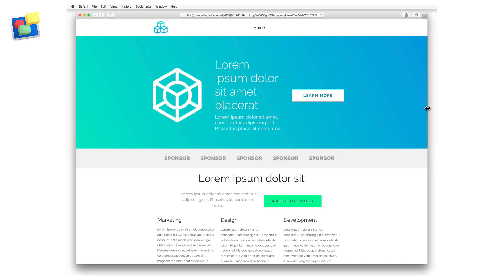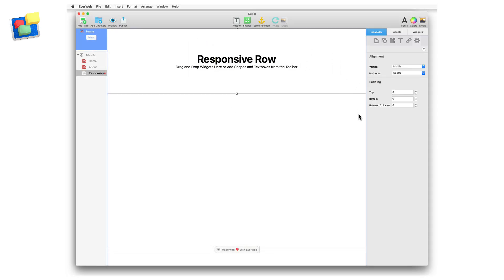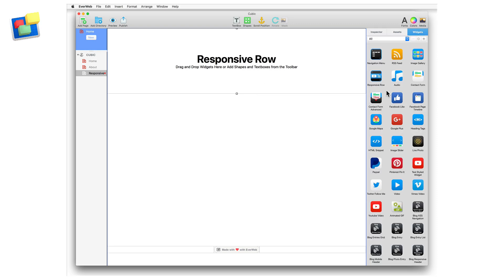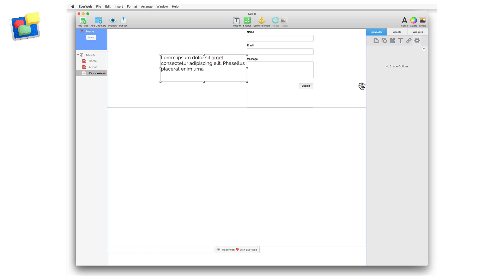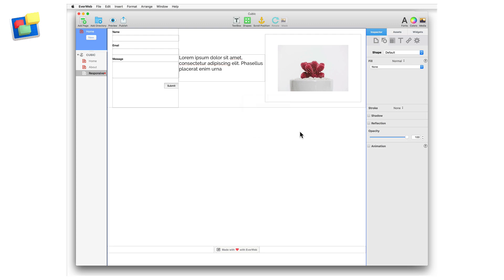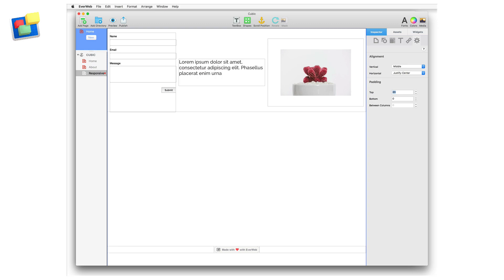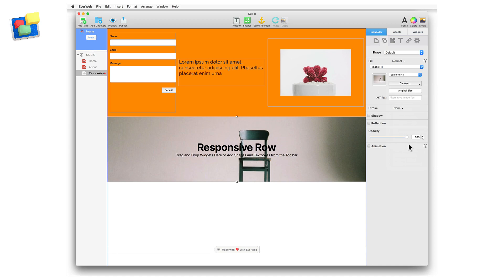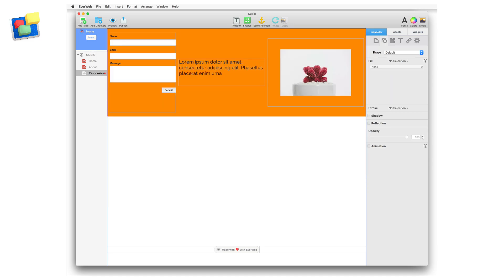EverWeb Website Builder: The Responsive Row Widget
EverWeb's Responsive Row widget makes building responsive websites easy!

EverWeb’s Responsive Row widget allows you to add text, shapes, images and widgets to a responsive web page layout or when using a responsive theme template page.

As the width of a responsive web page is dynamic it automatically adjusts to the device you are viewing the page on.

Full width widgets such as the navigation menu widget also adjust automatically so can be added directly in to a responsive page.

Some widgets, such as the PayPal widget, cannot be used at full width and so need to be placed in to a full width container in order to work properly in a responsive web page.

The Responsive Row widget acts as this container. You can add non full width objects into the widget so that they can work properly on any device they are viewed on.

You can add TextBoxes, shapes and images to the responsive row widget as these objects can be either full width or not.

To use the Responsive Row widget, use the blank theme template’s responsive page style or set the page layout to responsive in the Page Settings tab of the Inspector Window.

Add a Responsive Row widget to your page.

You can then directly drag and drop other widgets on to the responsive row widget as desired.

When dragging and dropping object such as text, shapes and images, they may appear at Full Width. This happens if the object has not yet been embedded in to a responsive row widget.

To embed an object into a responsive row widget, select the object you want to embed. Secondary click on the object. Go to the ‘Embed In’ menu option and select the responsive row that you want to embed the object in to.

The object will be added to the responsive row and resized. Use the Shape Options tab to change the image fill if required.

If you have more than one object in a responsive row, you can rearrange the order of the objects by dragging and dropping the object you want to move into its new position.

Use the responsive row widget settings to adjust the horizontal and vertical alignment of the row and the padding of objects in the row.

To select a responsive row, just click on it. Use secondary click and the Pick Layer option if the responsive row is obscured by other objects. Select ‘Responsive Row’.

With the widget selected, go to the Widget Settings and use the Vertical dropdown to align objects to either the top, middle or bottom of the responsive row.

Use the Horizontal dropdown to left, center, right, justify or justify center the objects in the row.

The padding options allow you to add space at the top and bottom margins to the widget, and the between columns option lets you add space between each object. Notice that when using a justified or justified center alignment that the ‘between columns’ option is not available as this is taken care of automatically.

To add a background to the responsive row widget select the responsive row. In Shape Options use the Fill Option of your choice. All Fill Options are responsive. e.g. to change the background color select Color Fill.

To add a background image use Image Fill. We recommend using the Scale to Fill option and a large image to make sure the image is responsive and doesn't get distorted as the browser window is resized.

To move a responsive row widget, click on the responsive row and drag and drop it to its new location. Make sure that the View, Show Layout menu option is on as this will help you see where to click.

If the responsive row is obscured by other objects, secondary click and use Pick Layer to select the underlying responsive row.

To delete a responsive row, select the responsive row and press backspace to delete the widget. Remember that when you delete the widget, all the objects embedded in it will also be deleted.

If you delete a responsive row by mistake, use Cmd+Z to undo the action